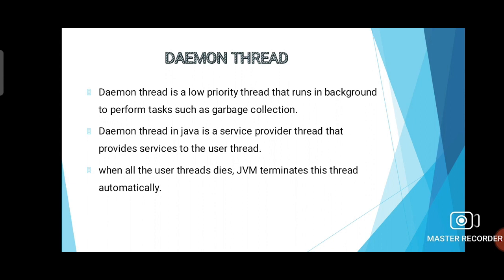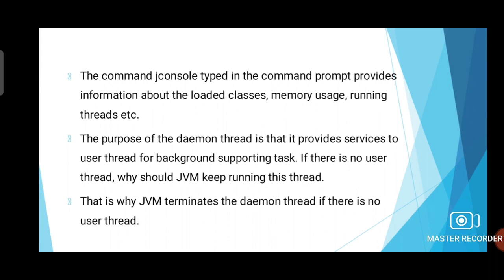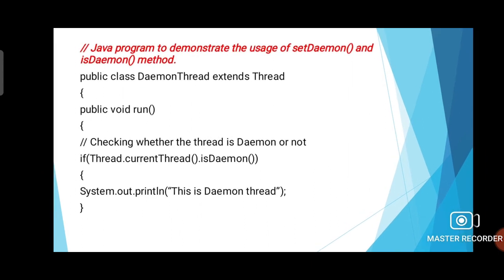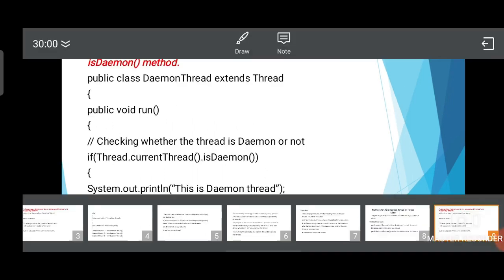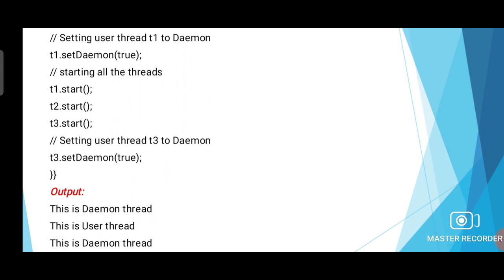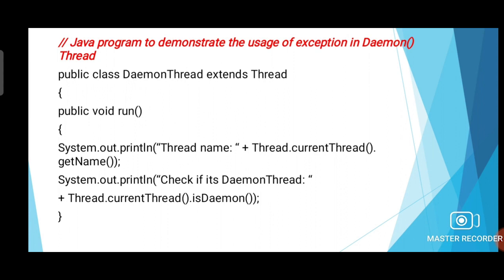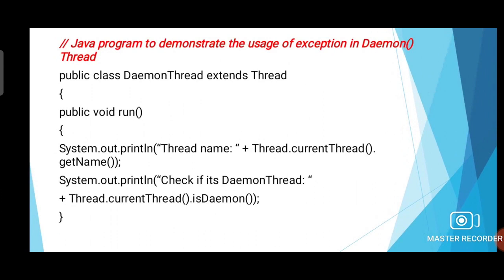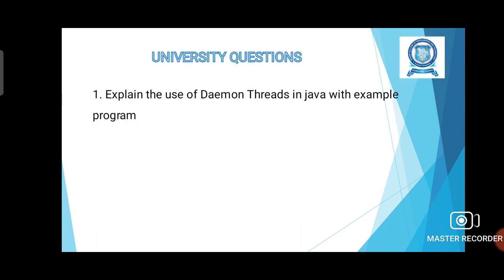CS3391 DAEMON THREADS